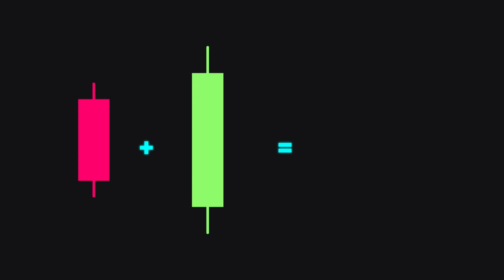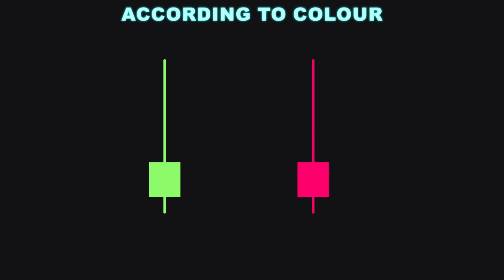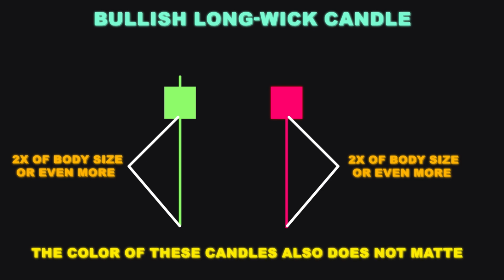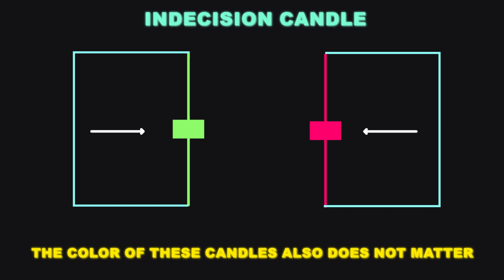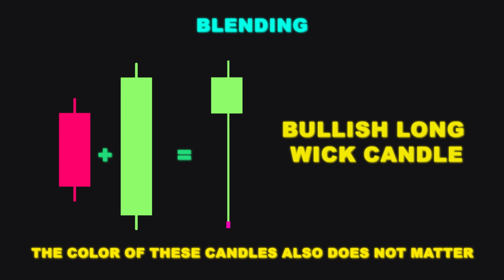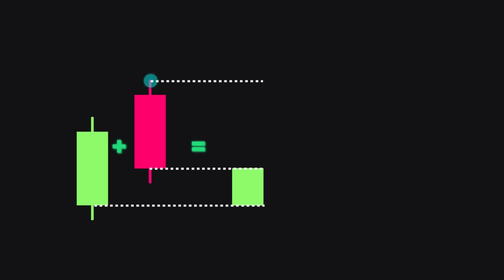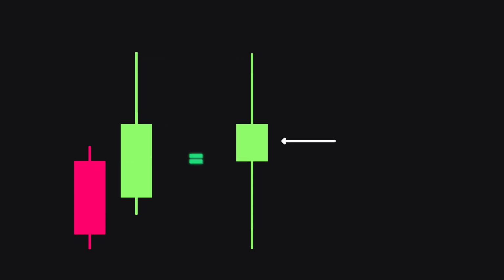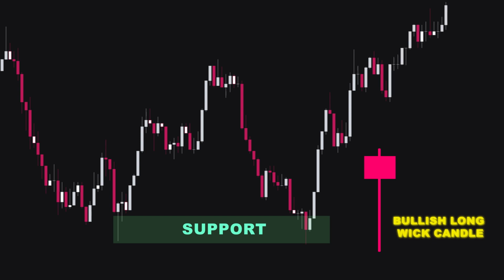I found the secret method to remember all candlestick chart patterns (Advanced)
Unlock Advanced Trading: Join me on a journey through candlestick chart patterns! In today's video, discover a game-changing method to trade efficiently without memorizing over 100 patterns in just 3 months!

📈 Exploring the world of trading and financial markets on my YouTube channel. Simplifying complex concepts and sharing valuable strategies.